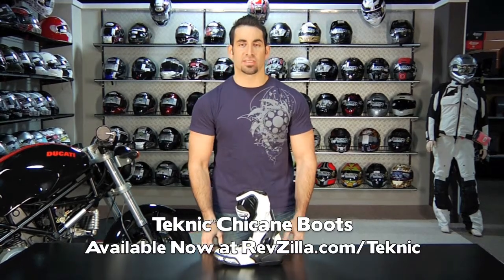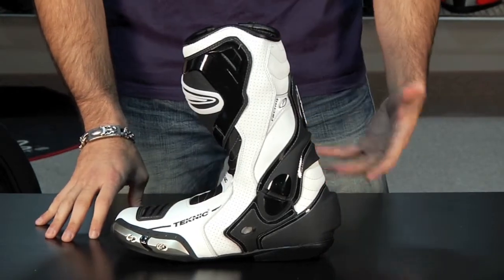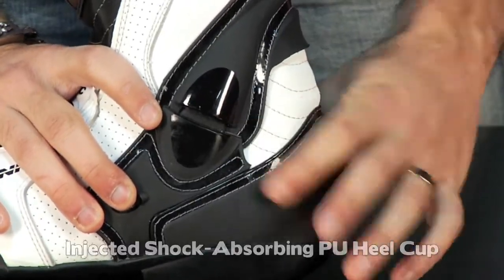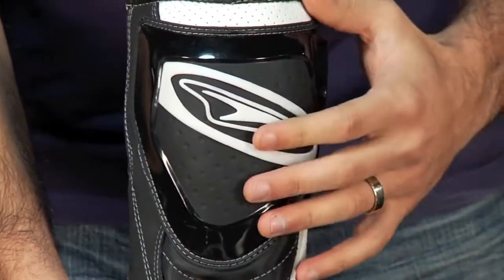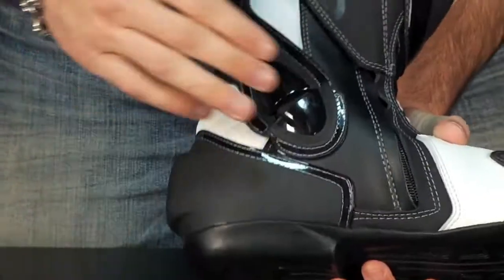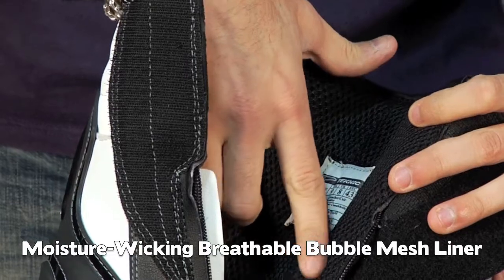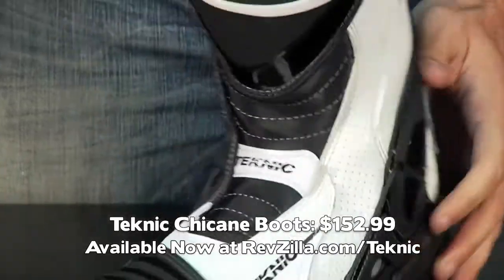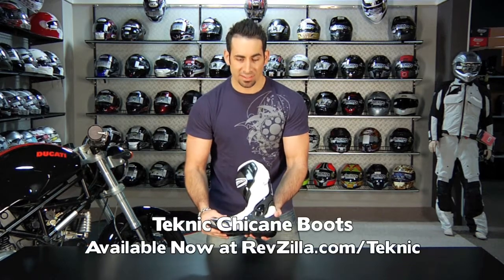Teknic Chicane Race Boots Review at RevZilla.com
Teknic Chicane Race Boots Review
 The Teknic Chicane Race Boots are an excellent choice for aggressive track riding and provide solid protection and performance at an extremely reasonable price point. The Chicanes are a synthetic leather and microfiber upper construction for abrasion resistance and comfort. In terms of protection, you're covered: double injected PU shin protector, injected PU ankle brace system that also protects the achilles, injected shock-absorbing PU heel cup, replaceable aluminum/nylon toe sliders, and an injected PU shifter guard. The sole is a double injected rubber anti-slip high grip sole with an anti-crush steel shank. The boots also feature a suede instep grip panel for interfacing with the bike. The interior of the boots is a moisture-wicking bubble mesh that creates a microclimate within the boot for maximum comfort. Ventilation panels keep the the foot cool and the expansion panel at the entry coupled with the adjustable velcro closure panel ensure proper fit. Overall, just a great track boot at an extremely solid price.